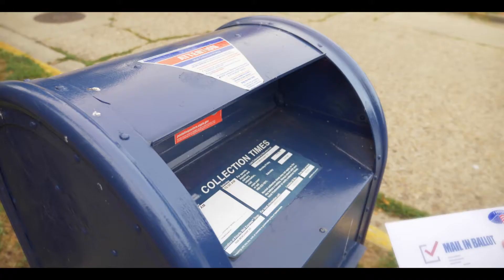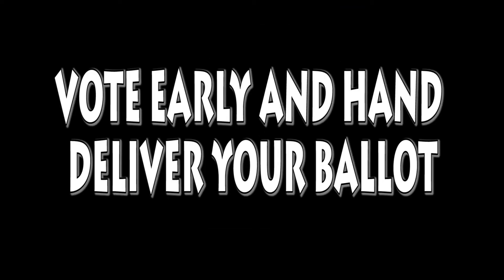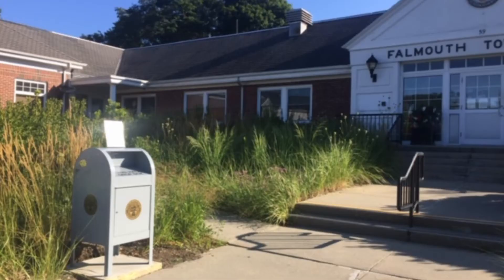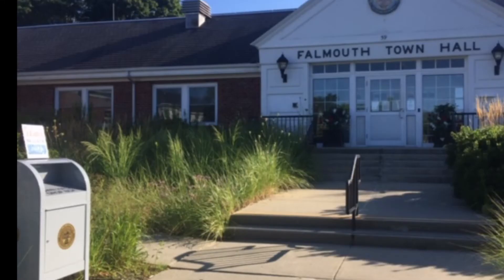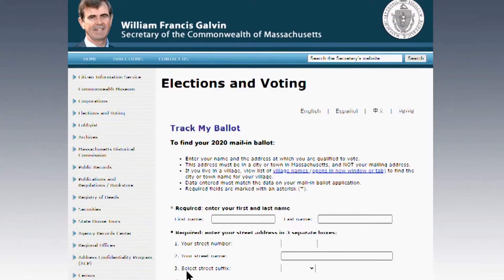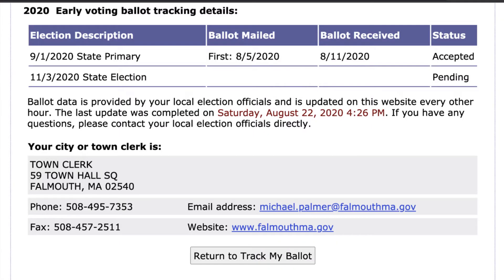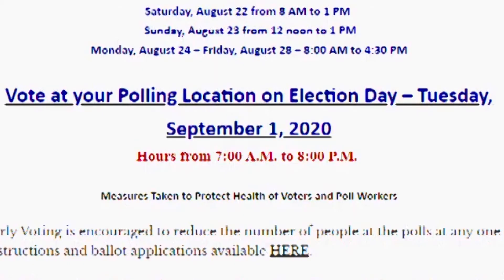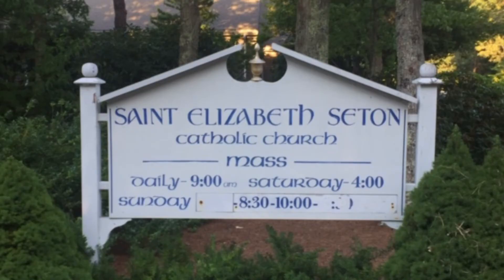Four Ways to Vote September 1 Primary 2020